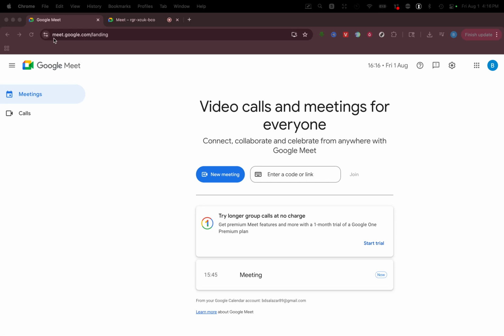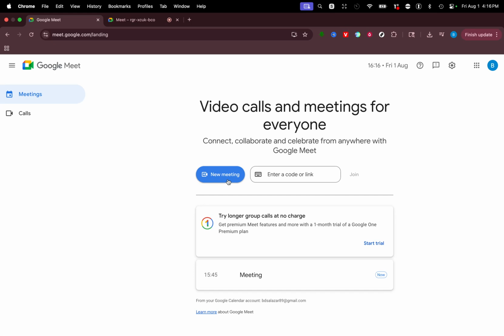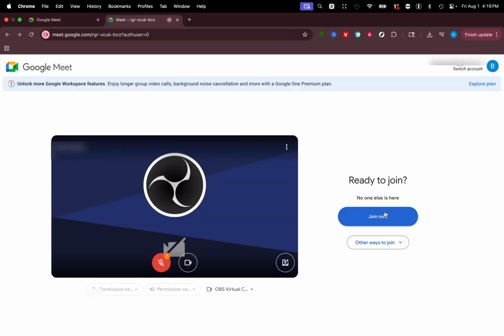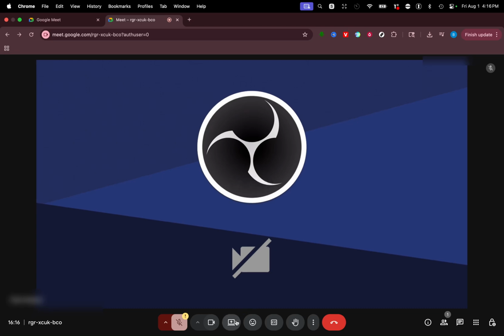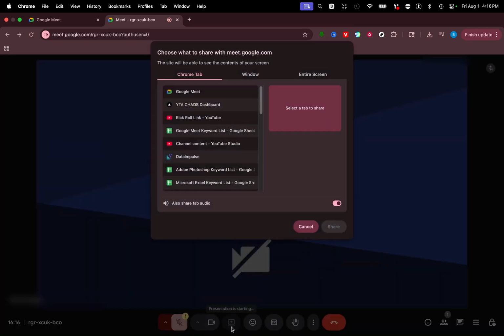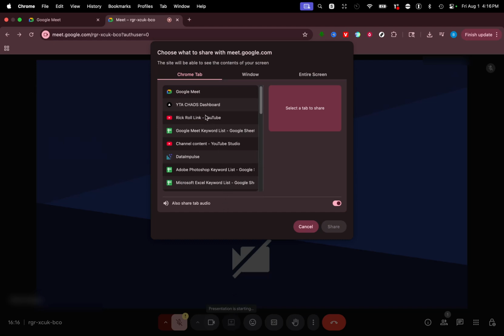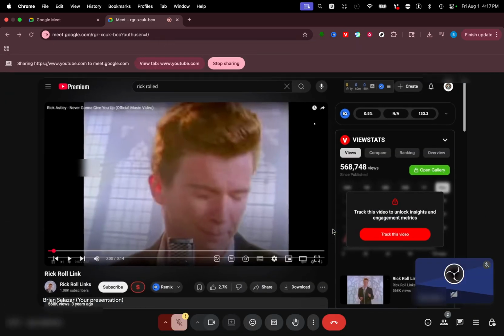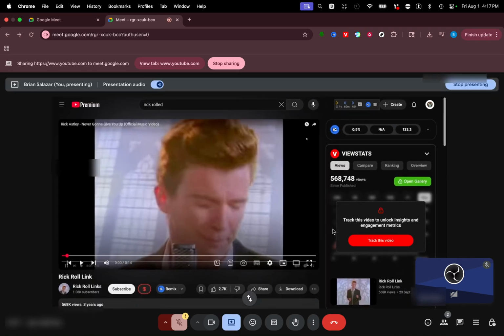How To Teach Online With Google Meet - A Guide For Teachers [2026 Guide]